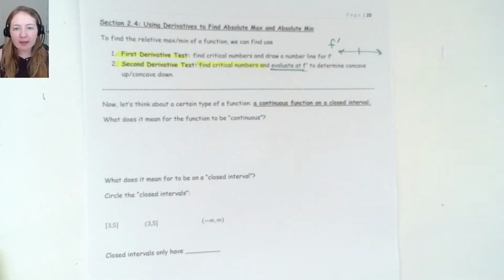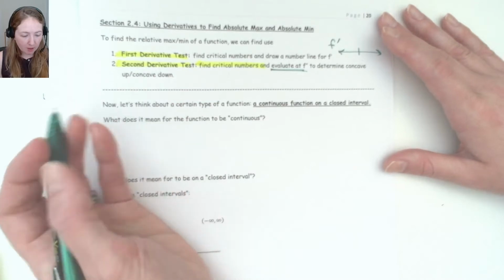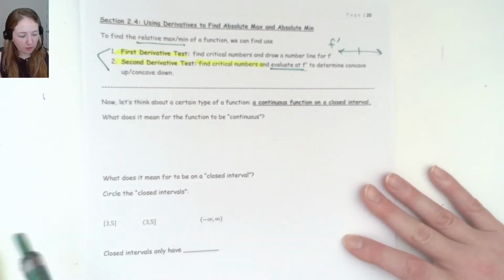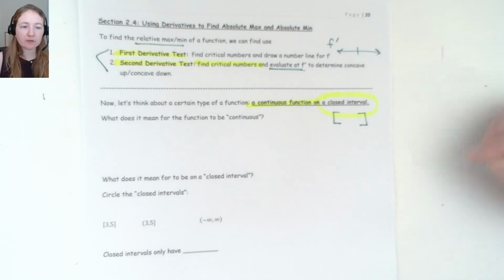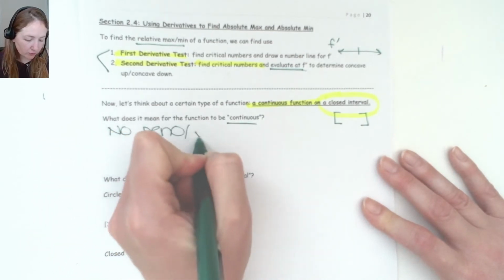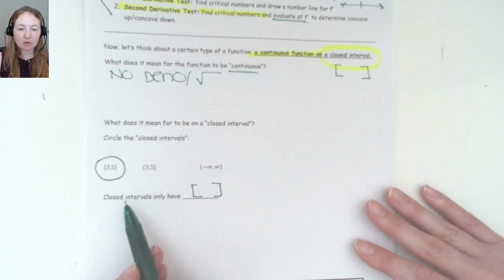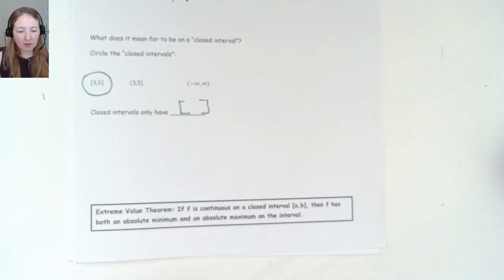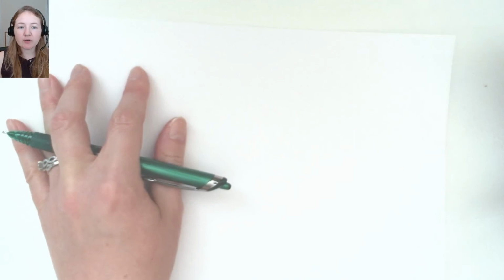page 20 - Extrema on a Closed Interval